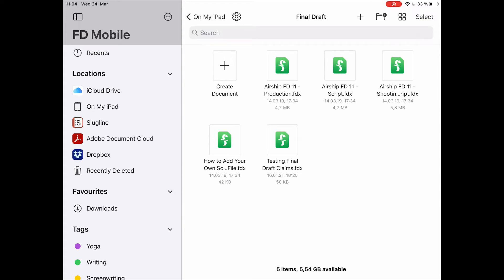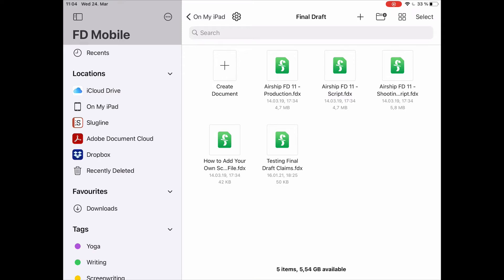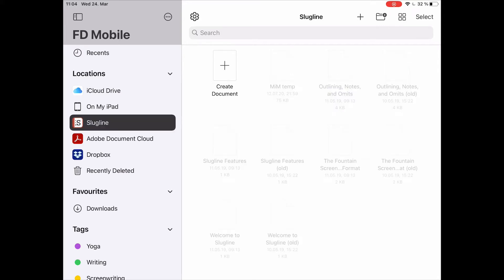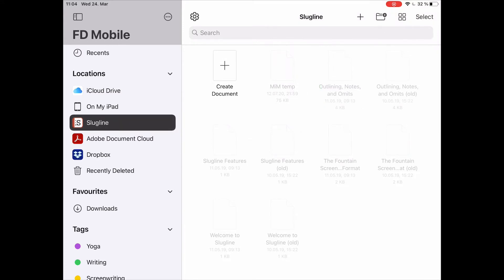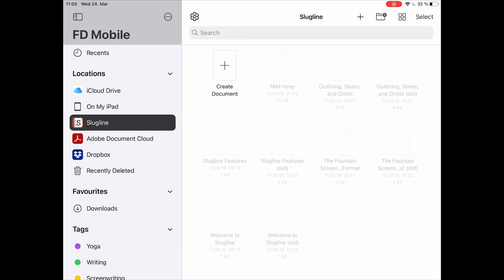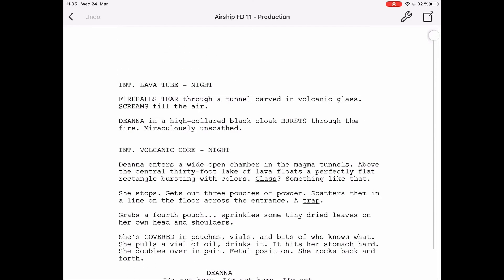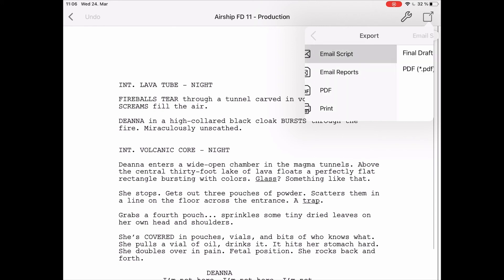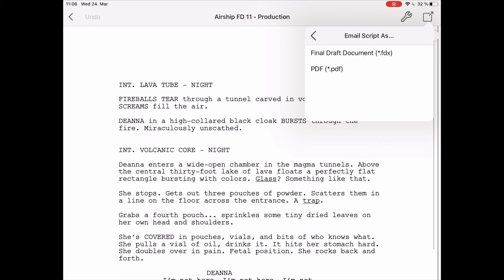Importing And Exporting In Final Draft Mobile